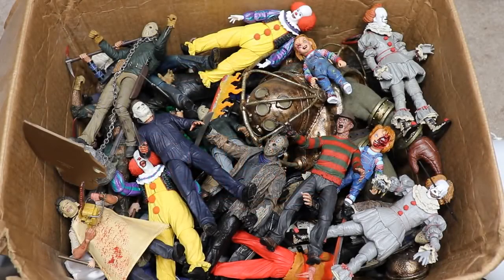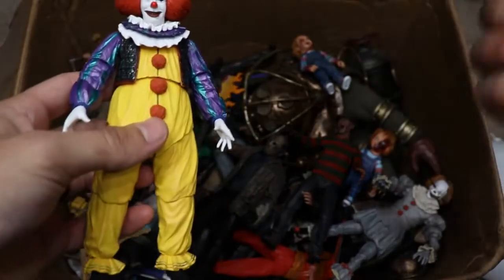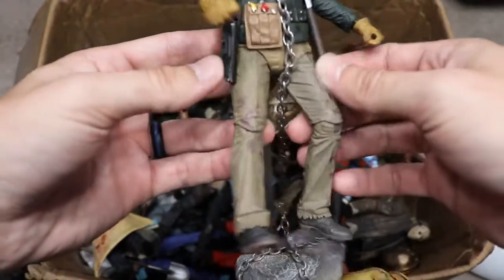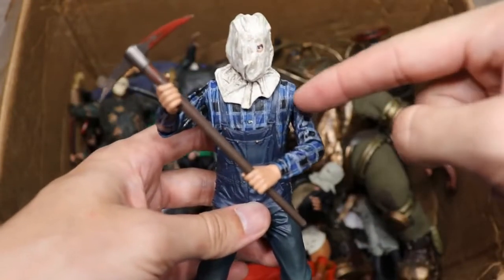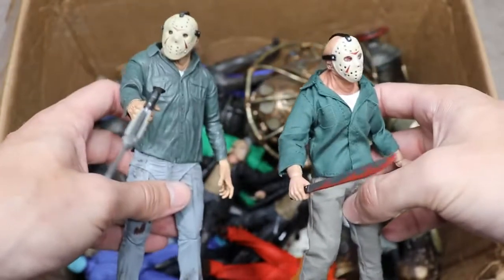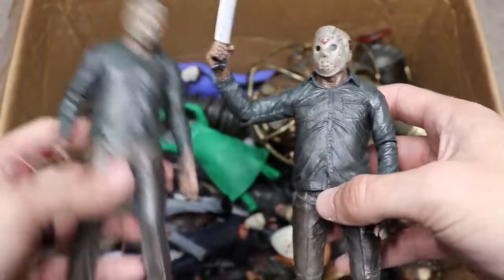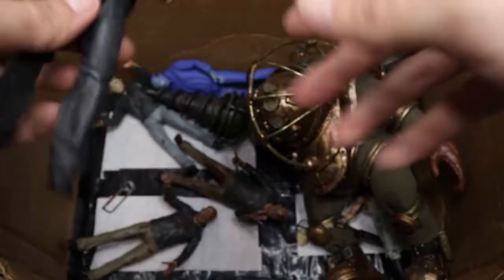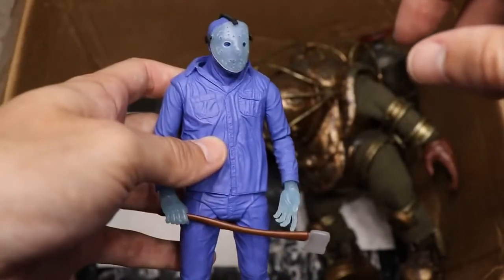MASSIVE BOX FULL OF HORROR ACTION FIGURES vs Satisfying Relax Video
In This Video You Will See Satisfying Relax Video vs MASSIVE BOX FULL OF HORROR ACTION FIGURES.

Links to channels and names of authors are presented below:
My Damn Toys